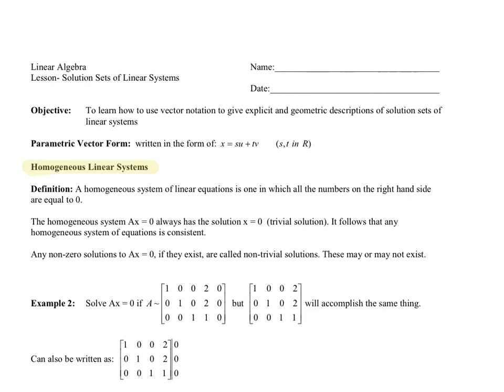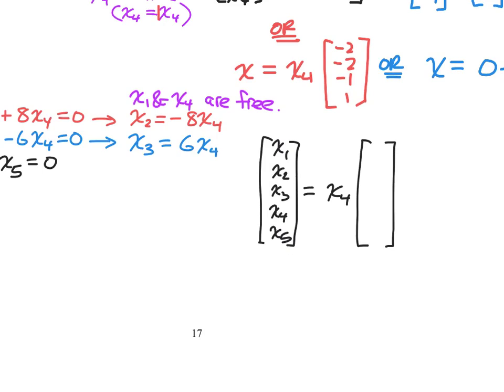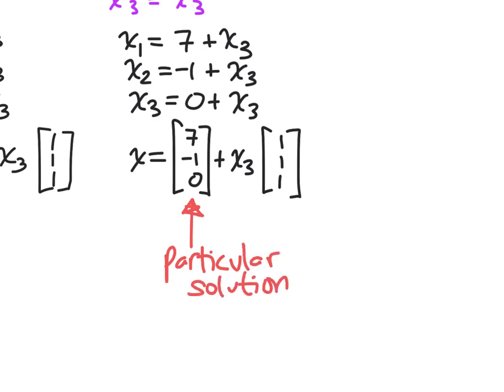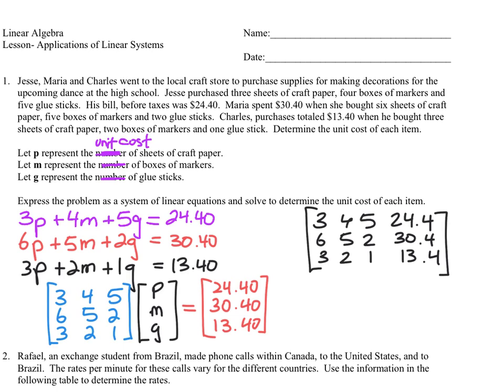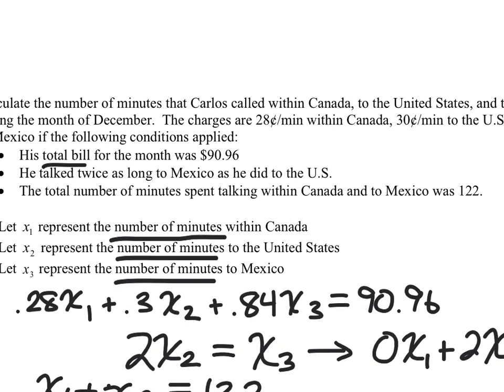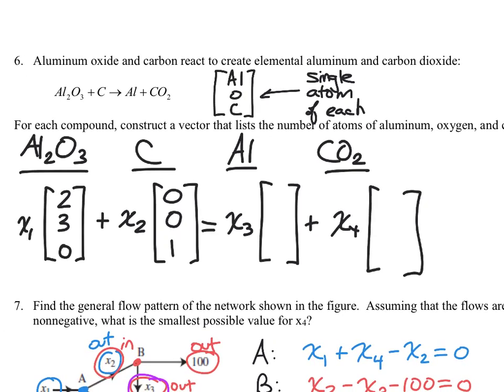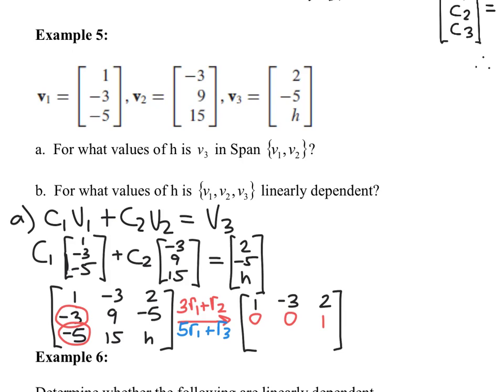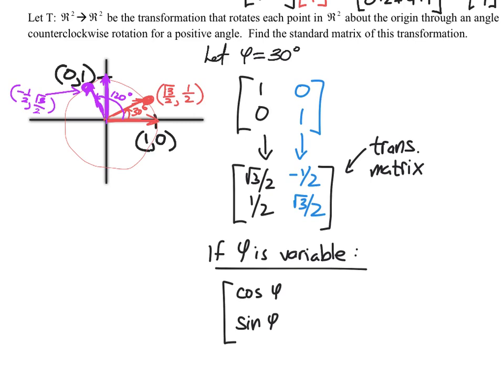Linear Alg- Unit 1- Fall 2019- p17-30